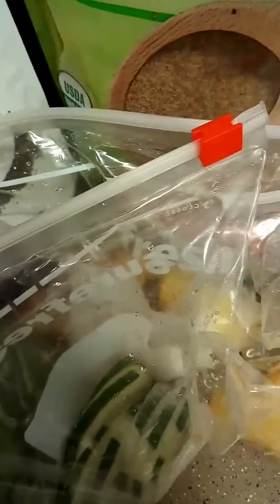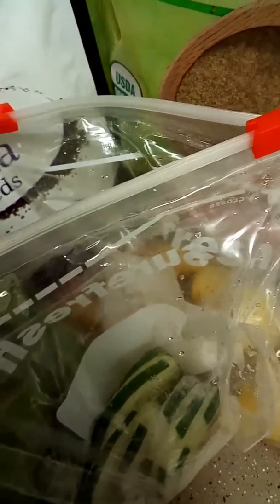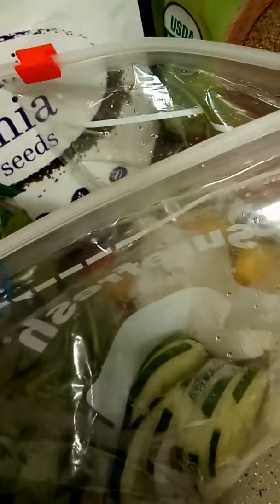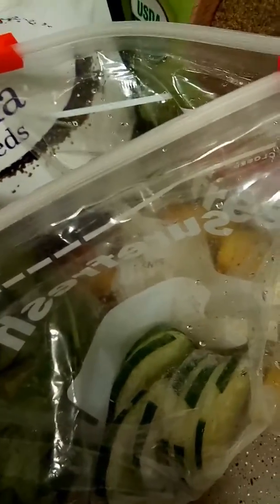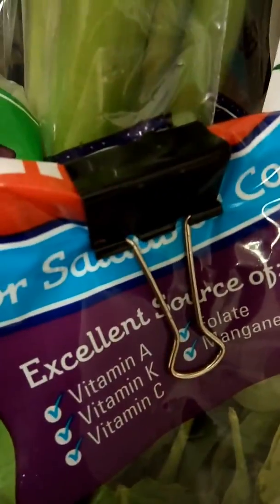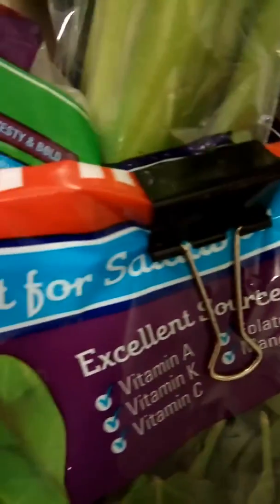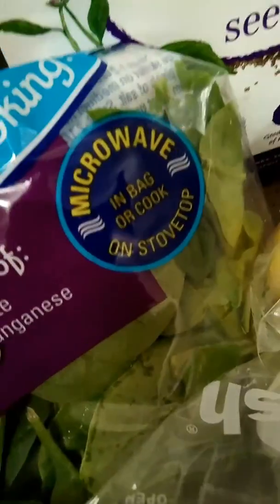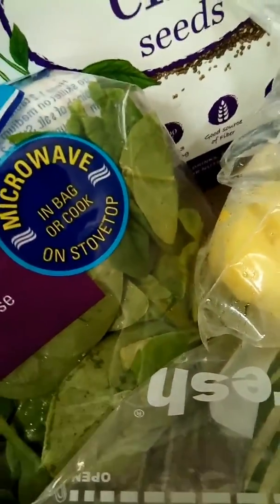GreenSmoothieChallenge Prep|The Goodies Pt.2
GreenSmoothieChallenge Prep|The Goodies

I feel this is one of the BEST ways to begin your  Fitness Journey.
Replacing ONE meal a day with a green smoothie goes a long way to easing those who have specific issues with unhealthy eating into a BETTER way of eating.

Like. Follow. Join